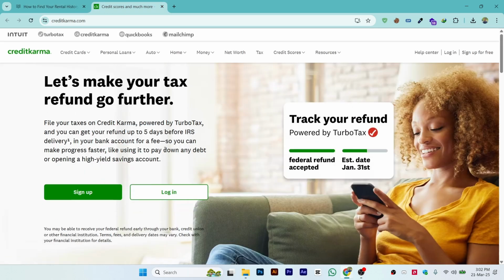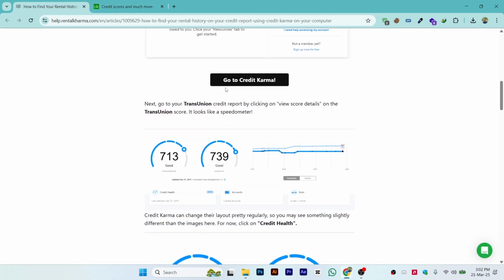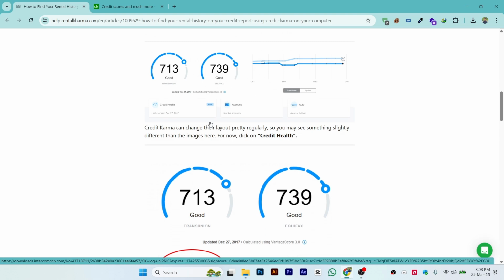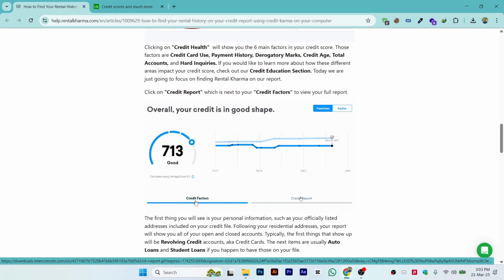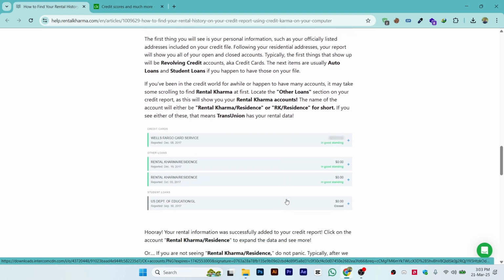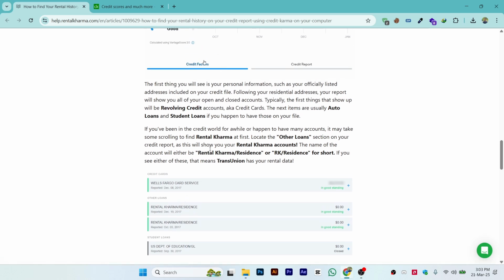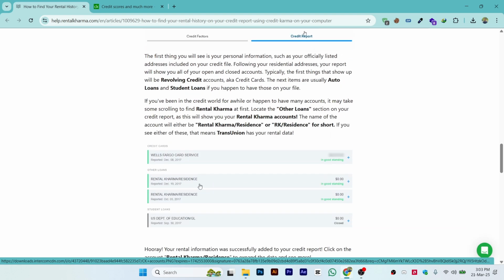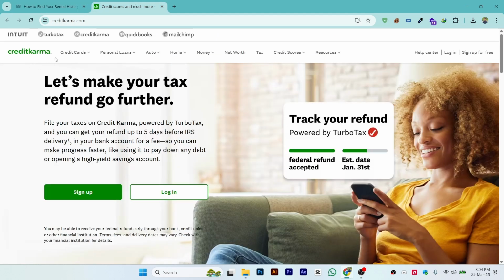HOW TO CHECK RENTAL HISTORY ON CREDIT KARMA 2026! (FULL GUIDE)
In this video I am going to show you how to check rental history on Credit Karma and see if your past rent payments appear on your credit report. I will guide you through the steps to access your rental history, understand how rent payments impact your credit score, and what to do if your rental information is missing.